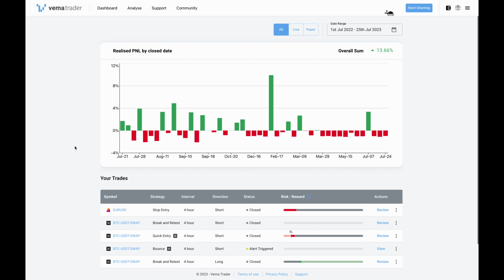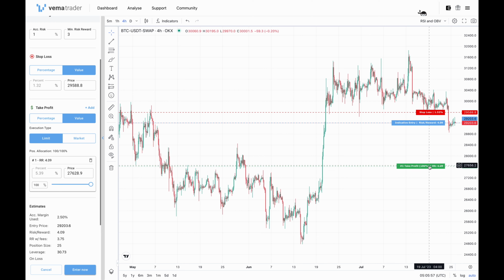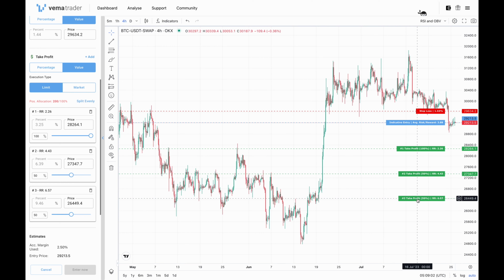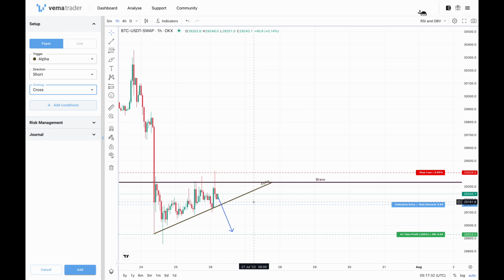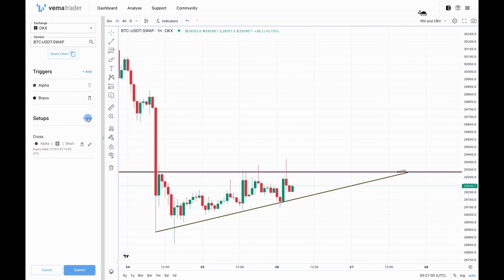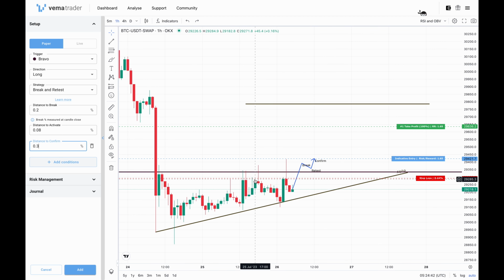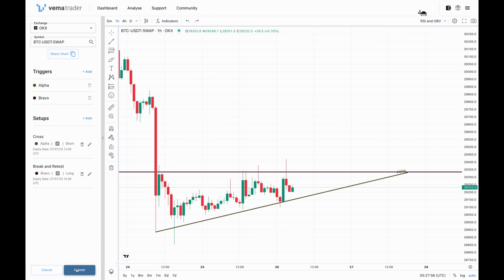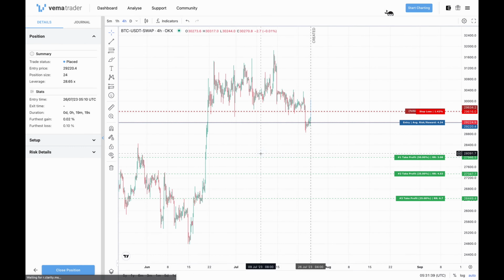How to place trades in VEMA Trader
Get a run through of how to setup and manage trades in VEMA Trader